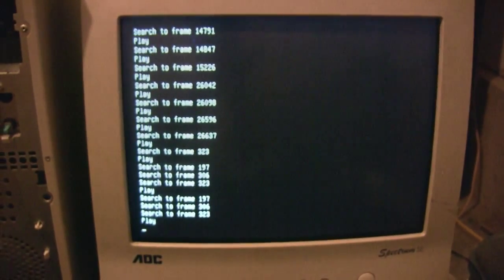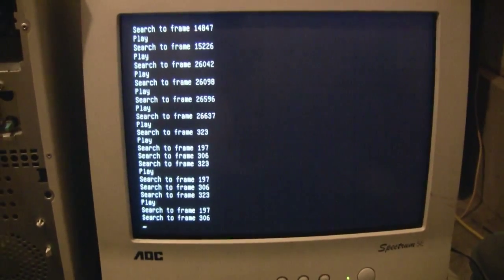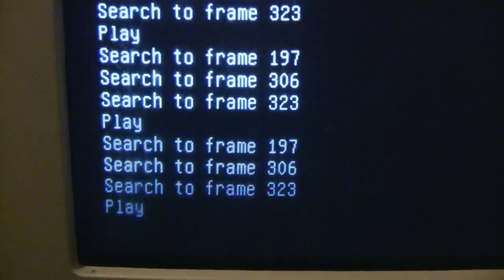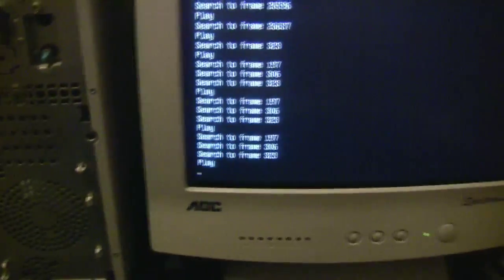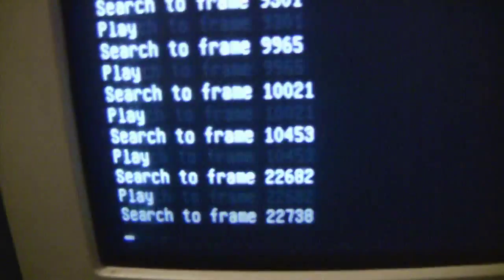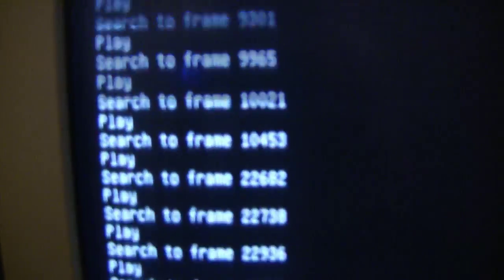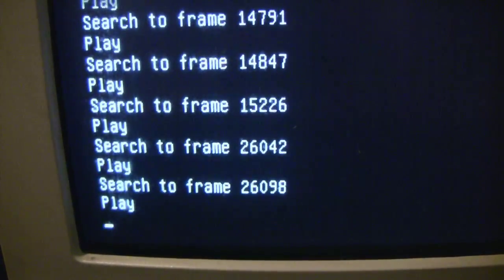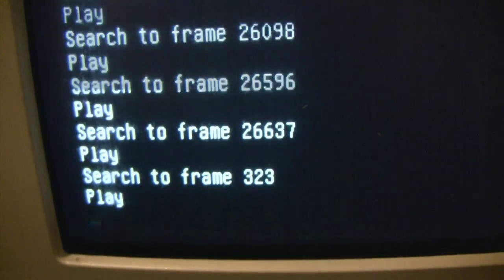(home movie) Dragon's Lair Hack: Spoofing the arcade game's laserdisc player with a PC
In addition to being into playing PC games, I am also into classic laserdisc arcade games (such as Dragon's Lair).

Laserdiscs and laserdisc players are becoming more obsolete every day and for a while I have felt that with enough work and research, one could replace a laserdisc player with a PC using the PC's parallel port.  This video represents my first step at making this happen.

Details:
Laserdisc player being spoofed: Pioneer LD-V1000
Interface: PC parallel port connected via cable to dragon's lair motherboard
PC specs: AMD Athlon 800 (yes, it's old.  I tried an AMD64 2800+ and it failed)
OS: Ubuntu Linux v9.04 (Jaunty) running in console mode
Cable: custom cable soldered by my wife and I
Arcade hardware: original Dragon's Lair machine from 1983